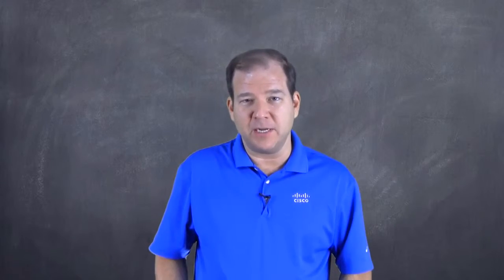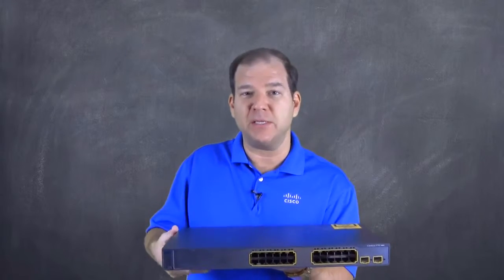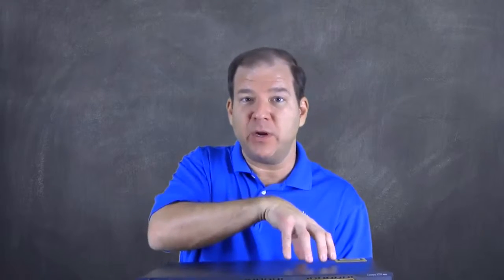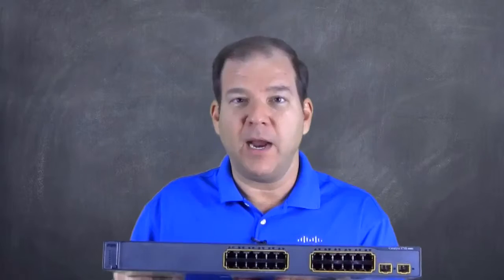89 Lesson 5 Configuring VLANs